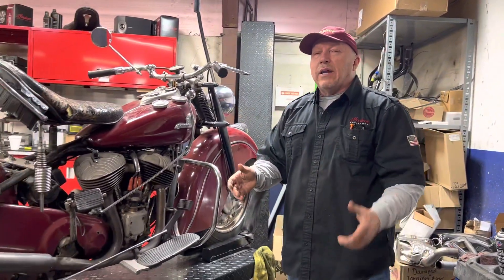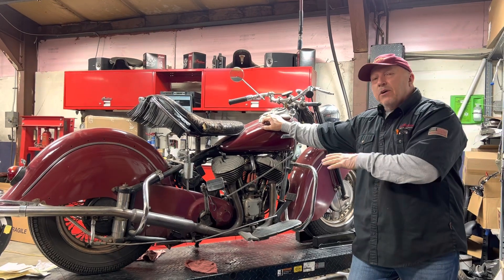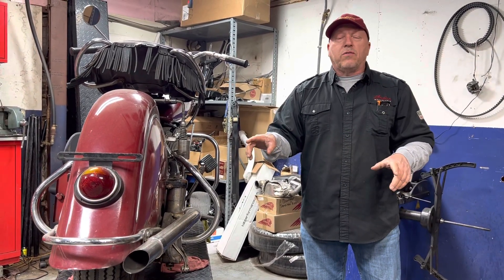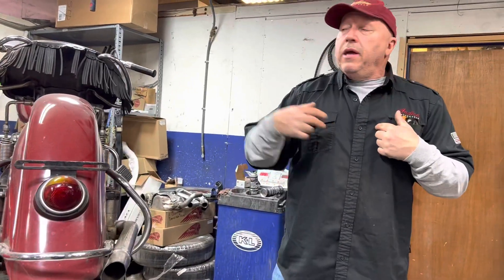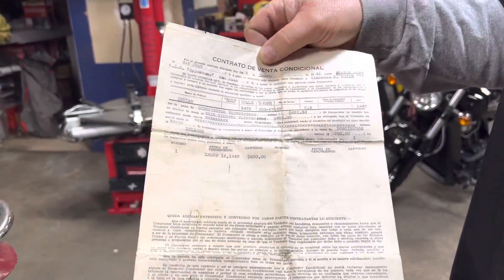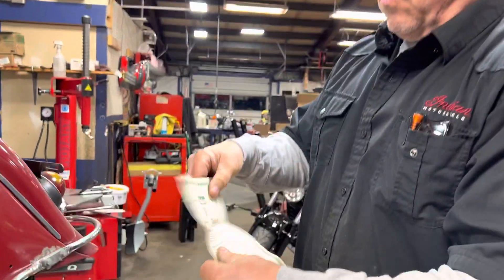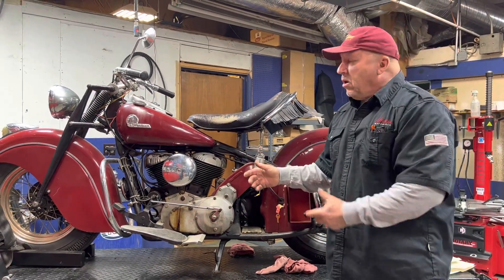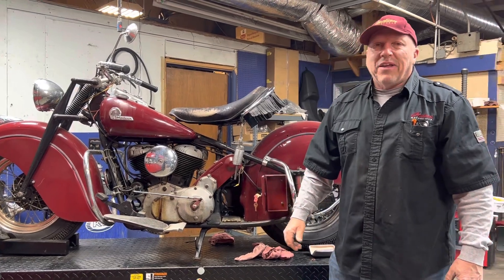1947 Indian Chief.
The Doug Miles bike. 1947 Bonneville Indian Chief at Indian Motorcycle of Springfield. Where history comes alive!